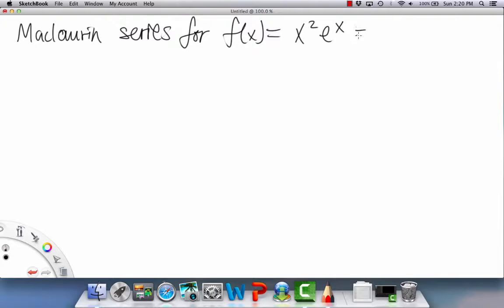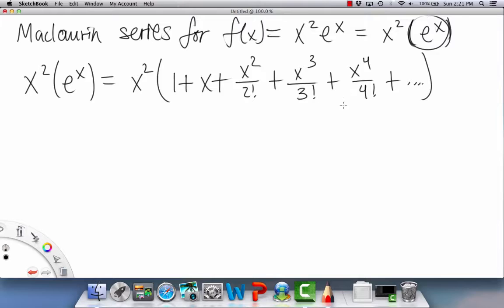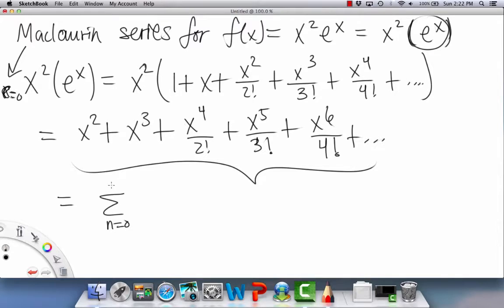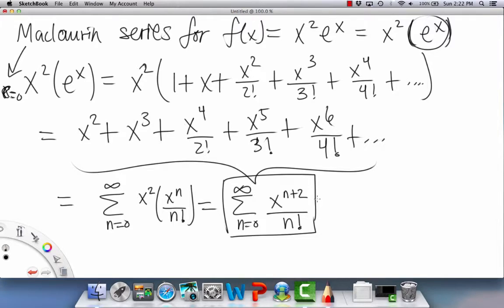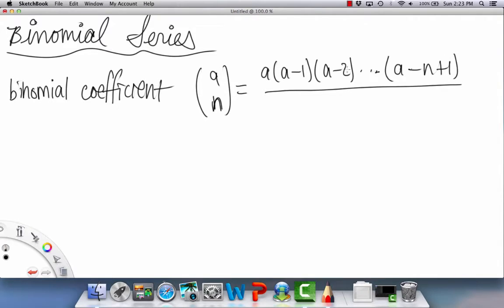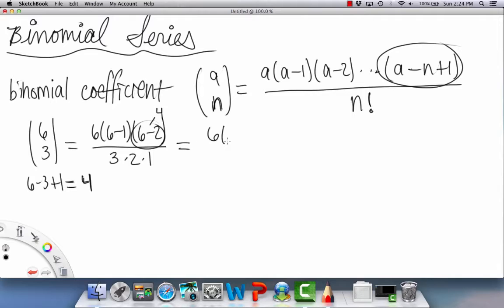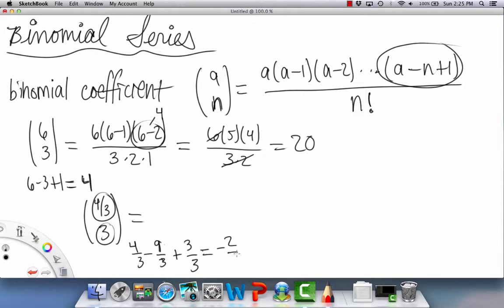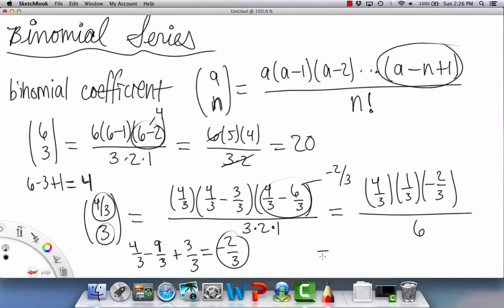Taylor Series Overview pt 2 | Single Variable Calculus for Sci & Eng | Griti